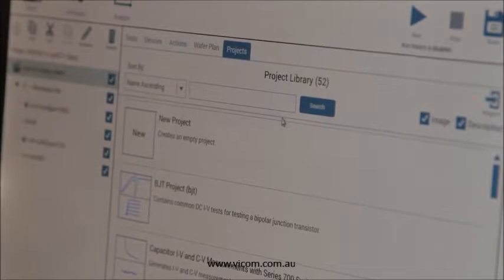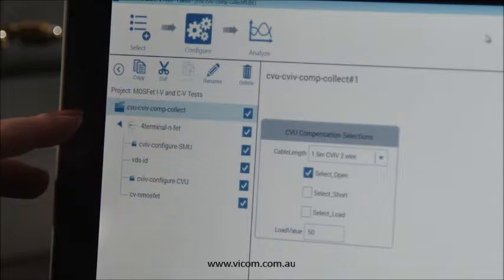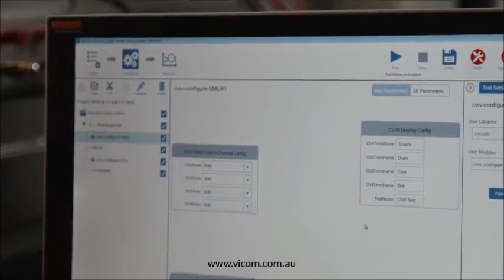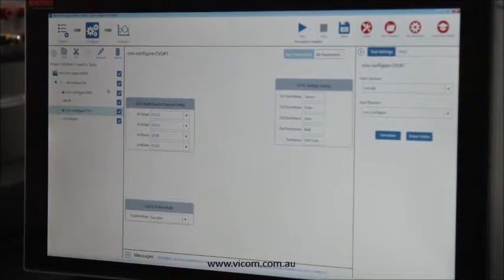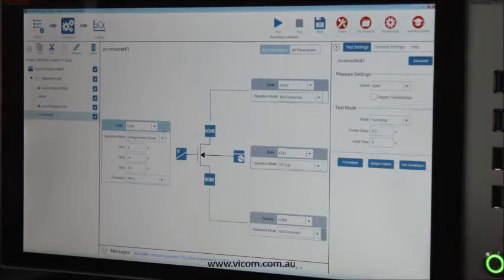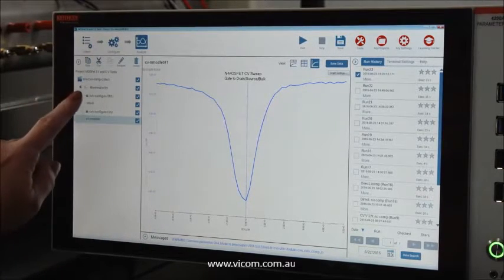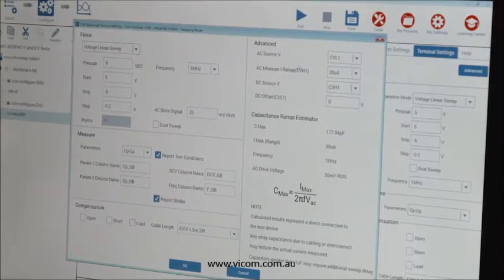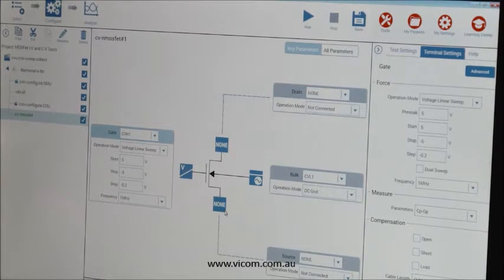How to Make Automatic I-V and C-V Measurements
In this video, we show you how to quickly set up your test for making automatic I-V and C-V measurements on the Keithley 4200A-SCS Parameter Analyzer.

Vicom Australia — Authorised Tektronix & Keithley Distributor